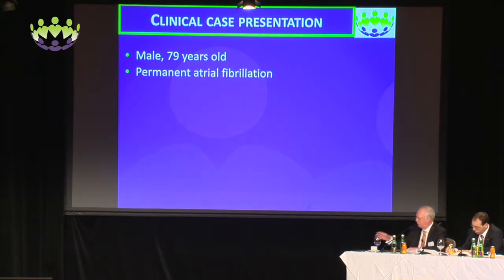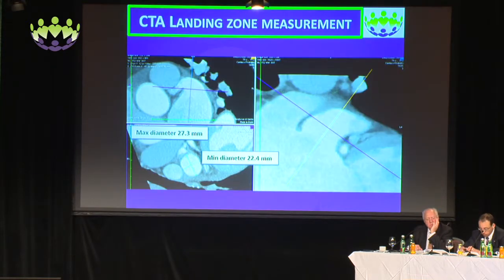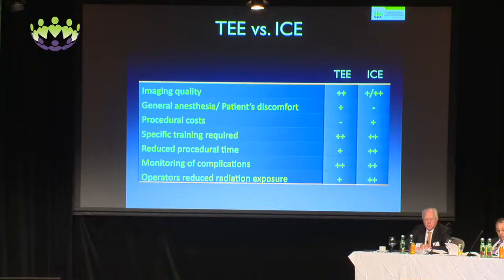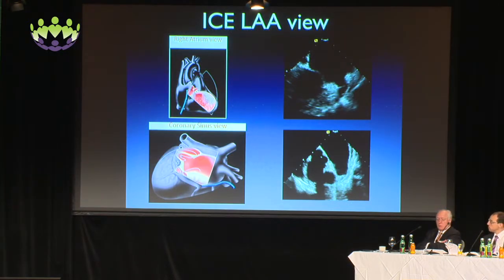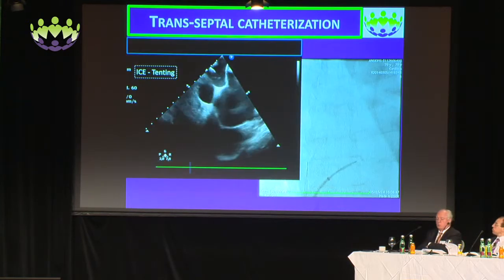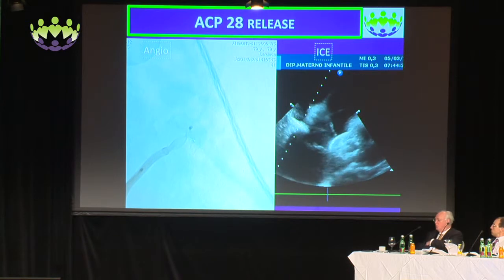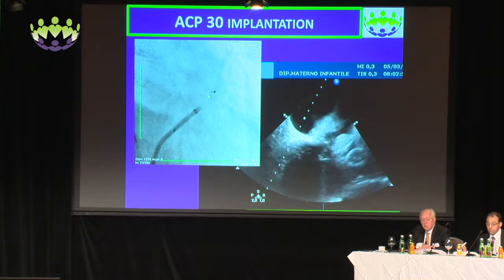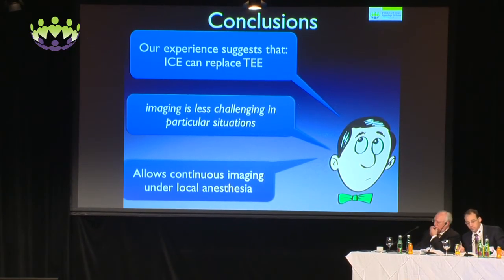Sergio Berti - Interactive Recorded Case: Implantation using ICE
Case example with ICE and TEE in parallel. Stop-and-go case presentation; highly interactive with the audience.